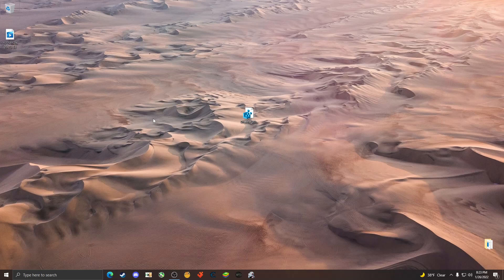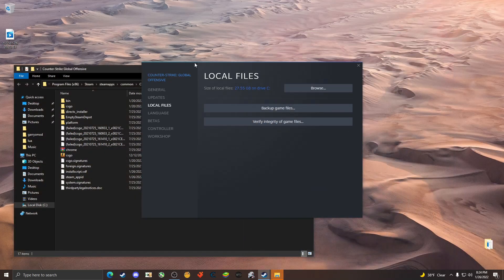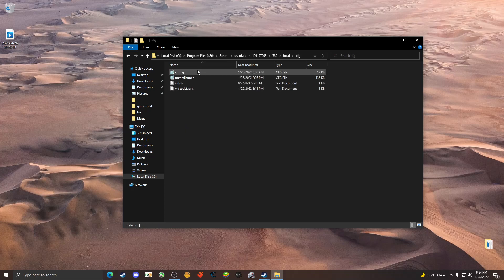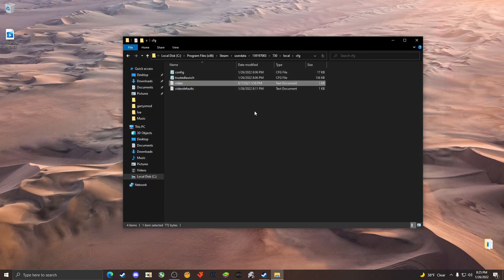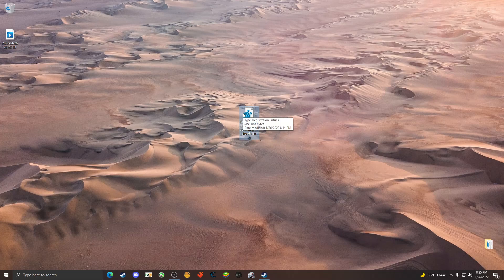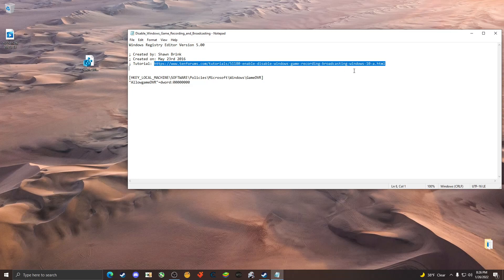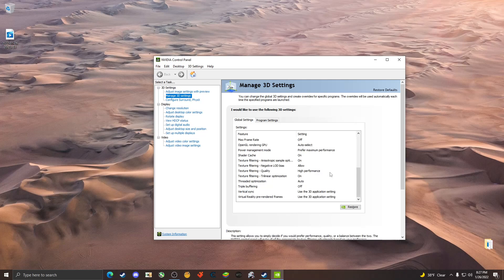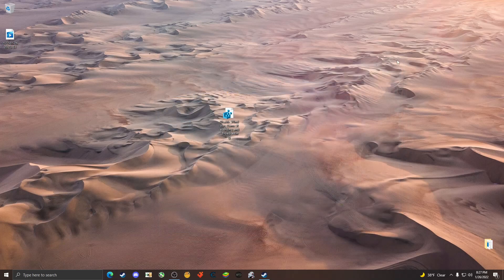How to fix CS:GO crashing, freezing, and black screen 2022